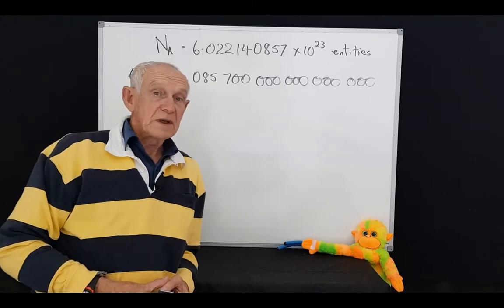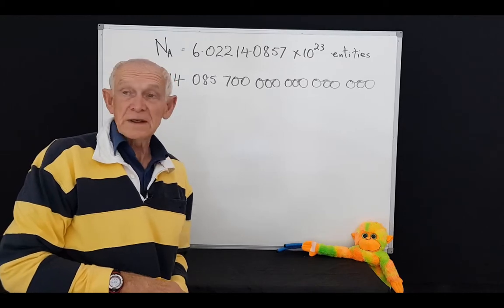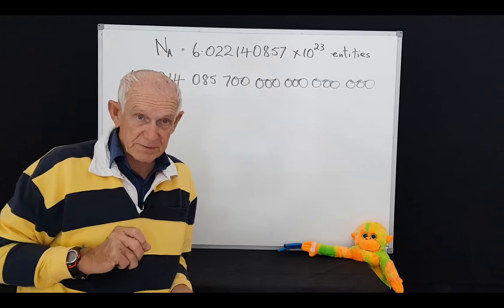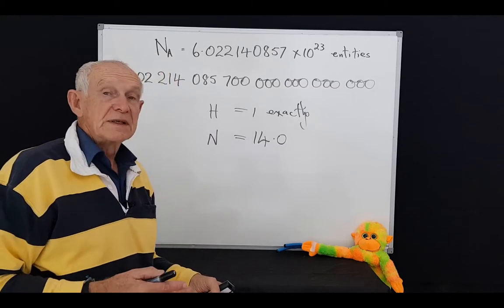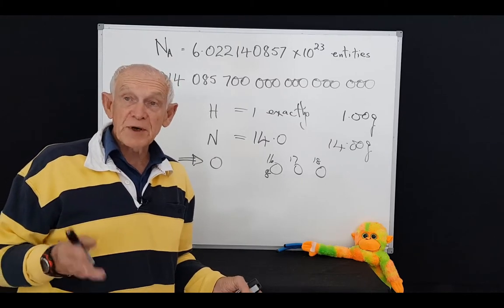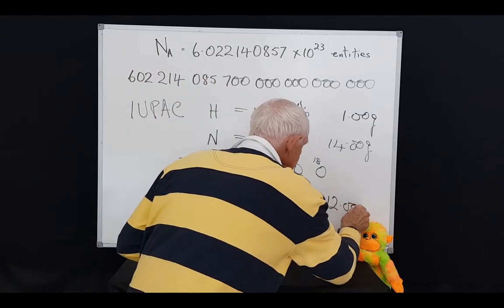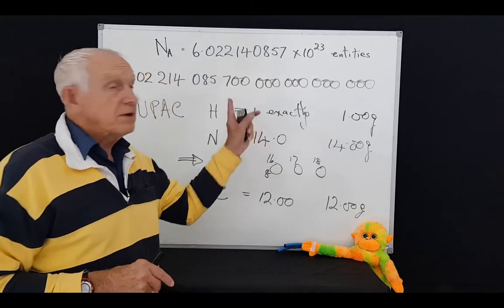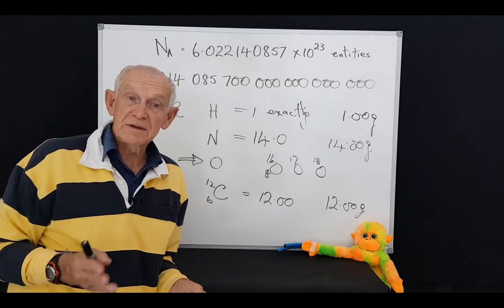0503 The Avogadro constant: Why is it that number?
What a seemingly strange (and enormous) number is the Avogadro constant. Why have scientist decided on this number?